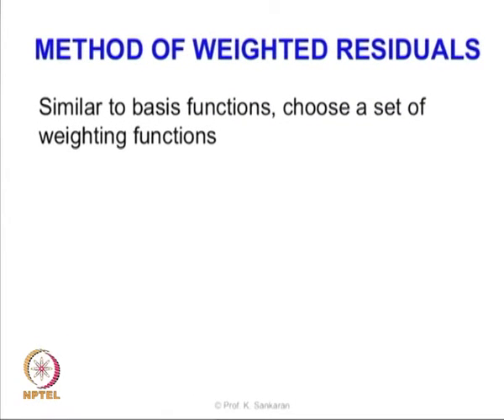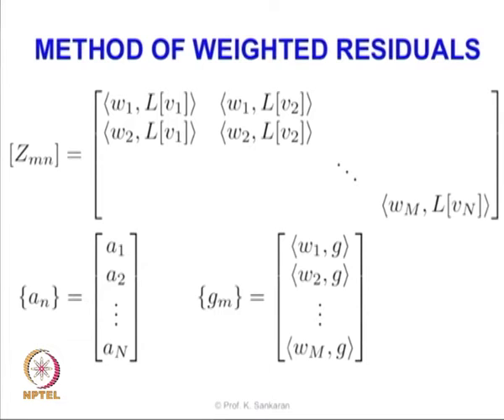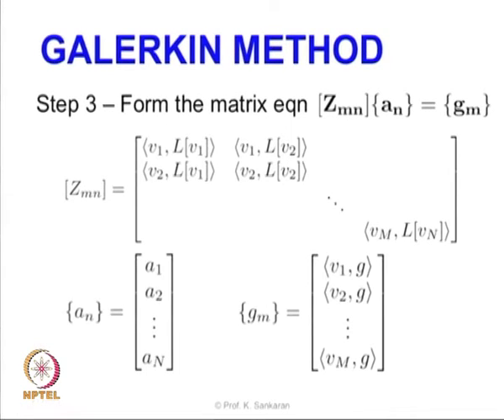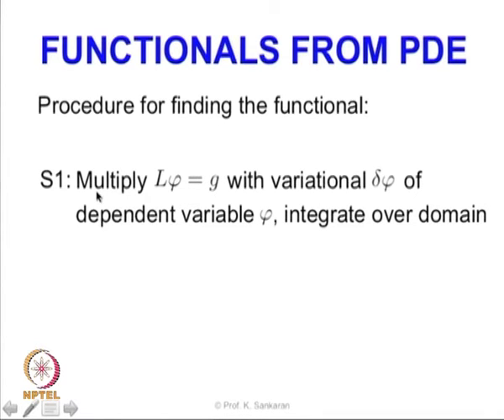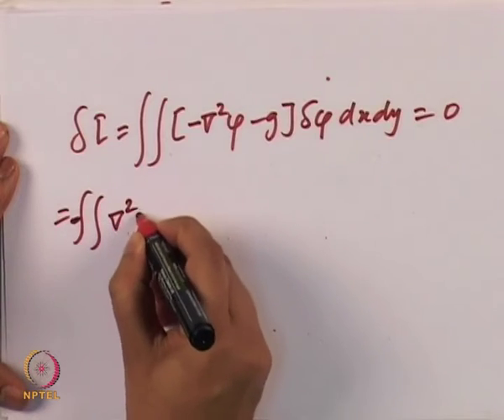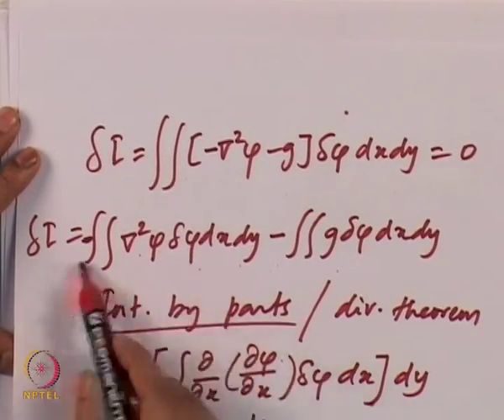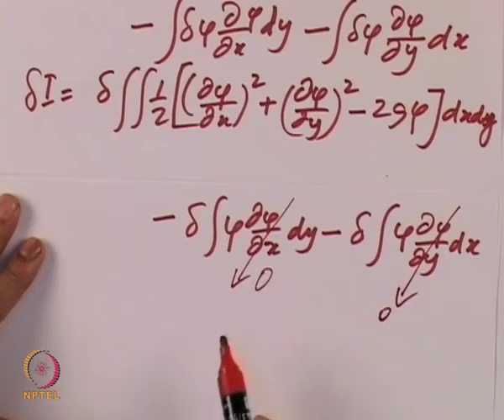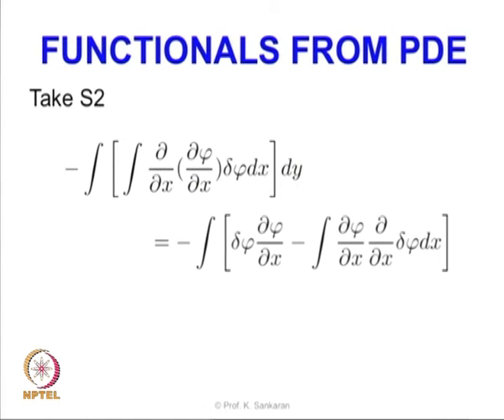Lecture 18 : Variational Methods